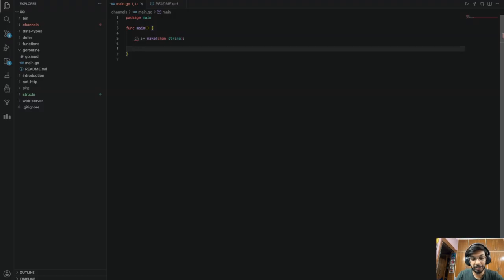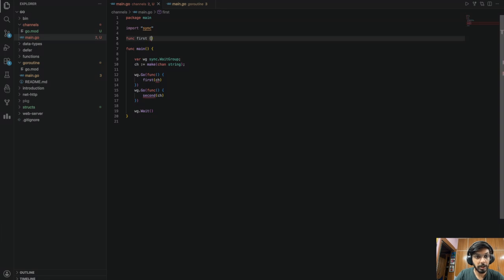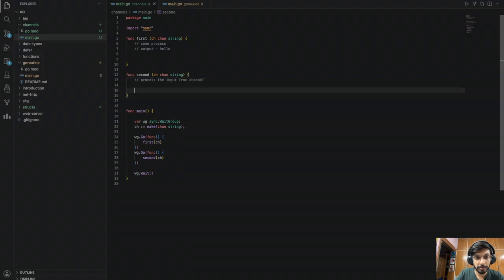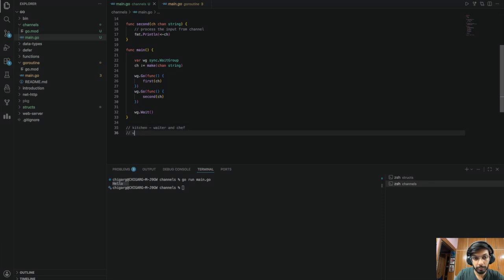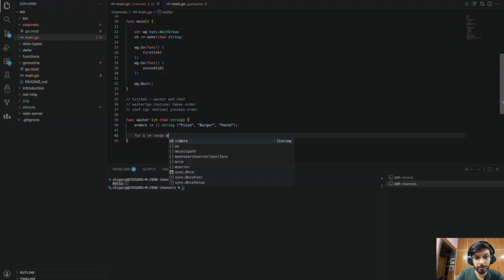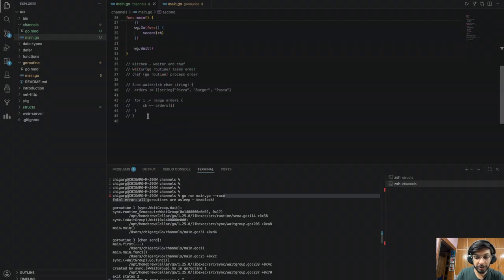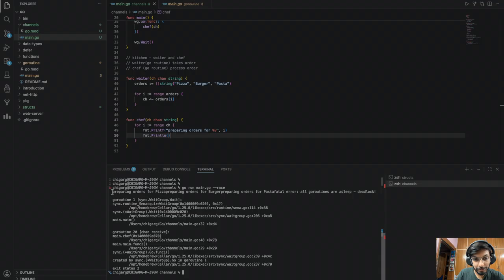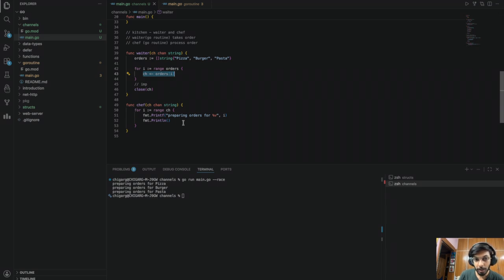Lecture 10 - Channels: How goroutines communicate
Go channels are one of the most powerful features of the language and the foundation of communication between goroutines. While goroutines allow your program to execute multiple tasks concurrently, channels provide a safe and efficient way for those goroutines to exchange data without worrying about shared memory or race conditions.

In this video, we'll understand what channels are, why they exist, and how they enable goroutines to communicate with each other. We'll build simple examples from scratch, explore blocking behavior, learn how to send and receive data between goroutines, use `range` and `close()`, and see how channels are used to build concurrent applications in Go.

*Topics covered:*
✅ What are channels and why do we need them?
✅ Understanding communication between goroutines
✅ Creating channels with `make()`
✅ Sending and receiving values
✅ Blocking behavior of channels
✅ Closing channels with `close()`
✅ Iterating over channels using `range`
✅ Producer-consumer pattern

By the end of this video, you'll have a solid understanding of how channels work, when to use them, and why they're one of Go's most important concurrency primitives. These concepts will prepare you for more advanced topics like worker pools, fan-in/fan-out, pipelines, `select`, `context`, and building highly concurrent backend systems.

If you're learning Go, preparing for backend interviews, or looking to build scalable and efficient applications, mastering channels is an essential step in your Go journey.

👍 Like the video if it helped you understand Go channels.

Medium -   / chiraggarg09